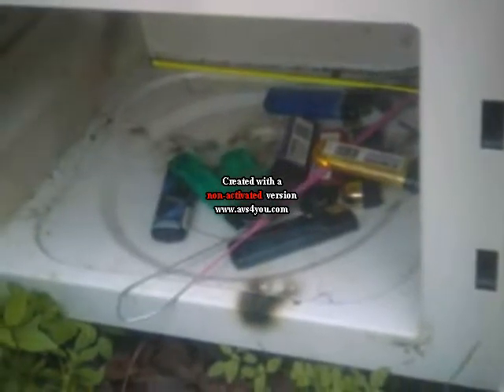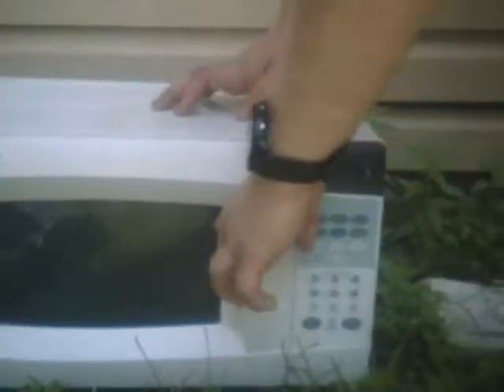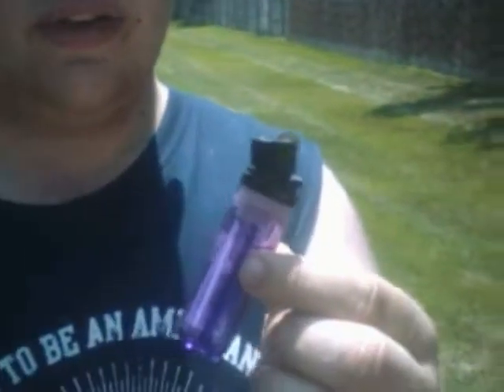More Stuff Exploding In a Microwave (100th Video Extravaganza)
For my 100th video extravaganza, we decided to fry a microwave. -Grant McNeley
YEAH BUDDY -Robby Carpenter